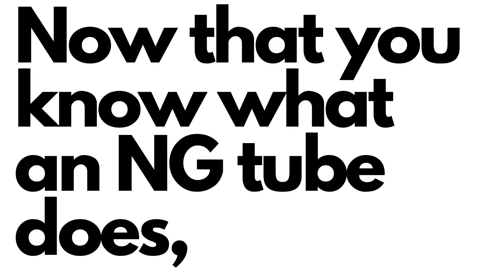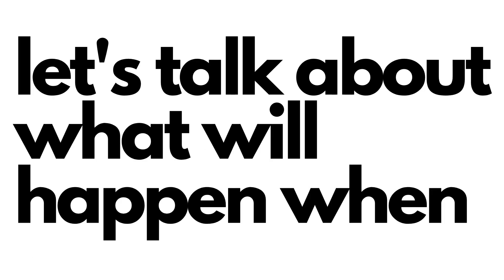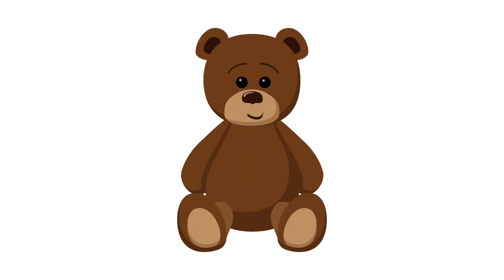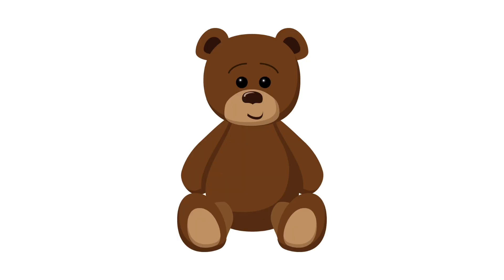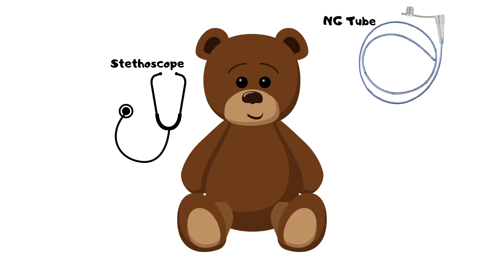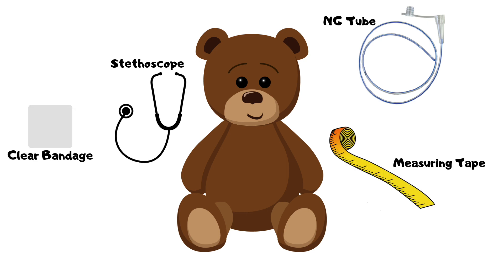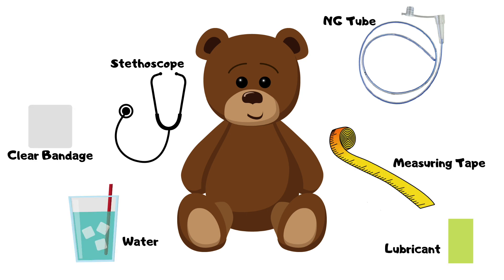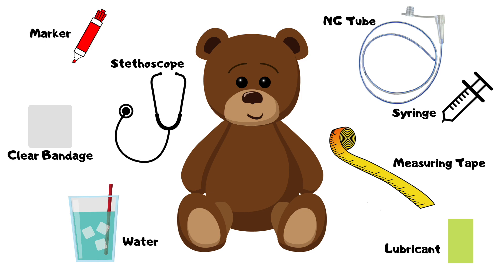NG Tube Preparation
Animation of an NG tube preparation.

Created by a child life masters student as a final project for Child Life 2 at CWU